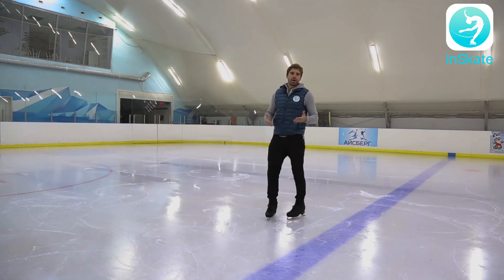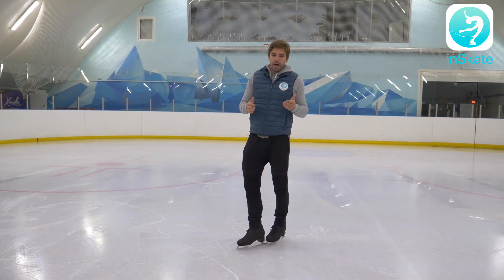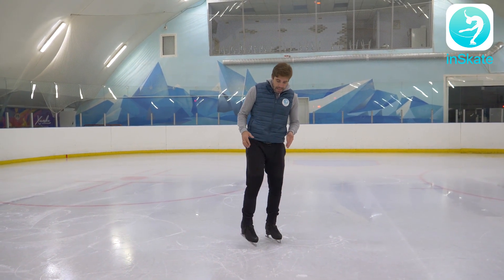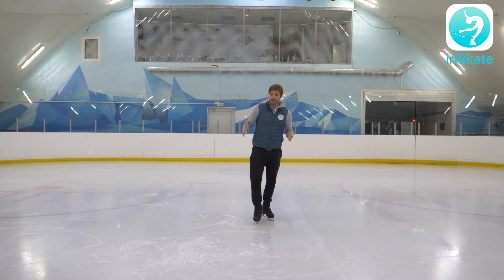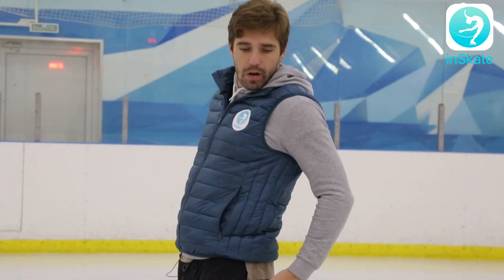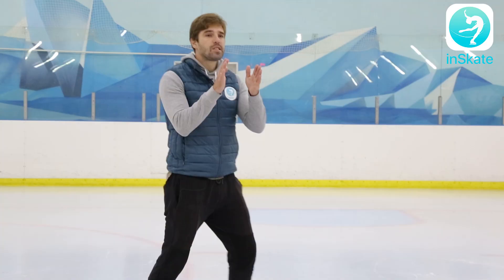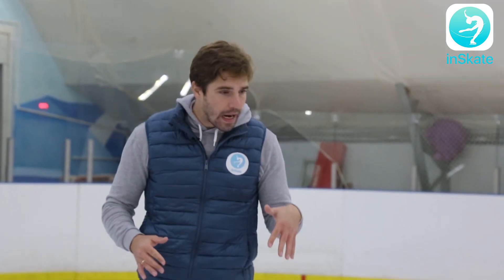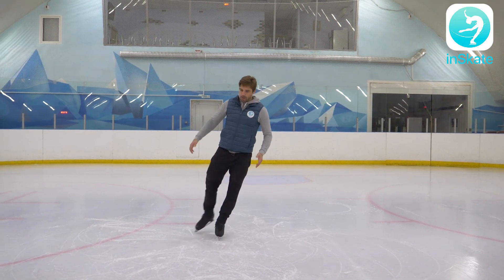BEST FIGURE SKATING AXEL JUMP TUTORIAL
Hey everyone! Today I'm going to show you how to do the axel jump in figure skating. The axel jump is one of the most exciting, yet challenging jumps in figure skating. To do the axel, you need to start by getting into the take off position. Bend your legs and lean forward slightly, then push off with a strong jump and throw your arms up and out. As you jump, you need to rotate your body three and a half times in the air and tuck your arms in. When you land, you should have your arms stretched out above your head. With enough practice and dedication, you'll be able to master the axel and take your figure skating to the next level!